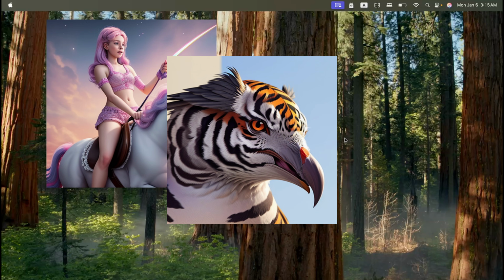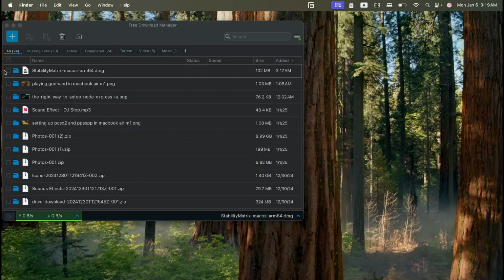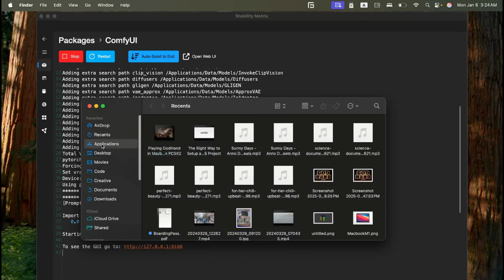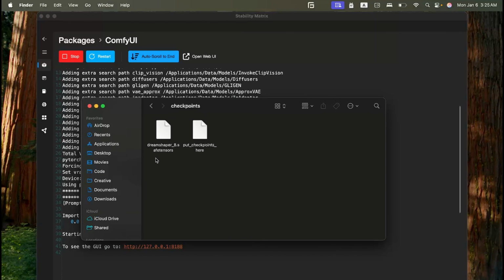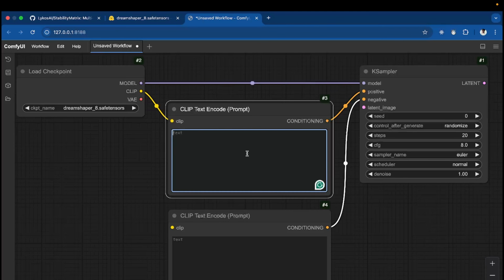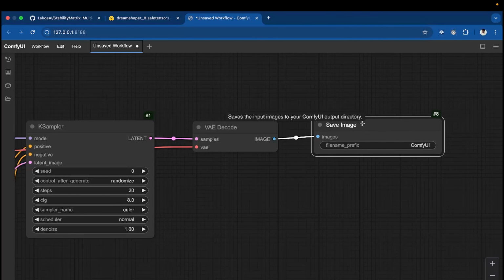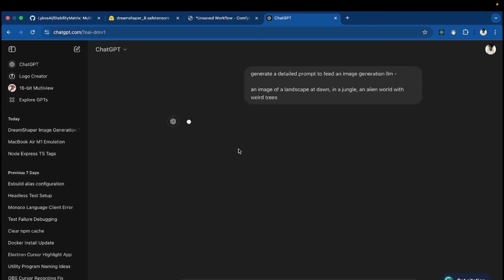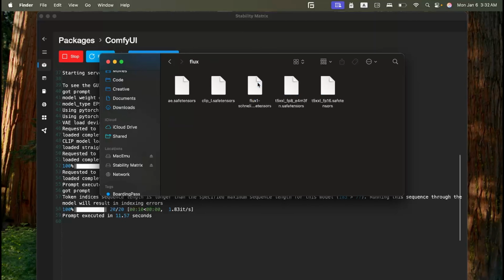Create Stunning Images for FREE with DreamShaper, Stability Matrix, and ComfyUI | Agile Coder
🎨 Create Stunning Images for FREE with DreamShaper, Stability Matrix, and ComfyUI! 🚀

Are you ready to unlock your creativity? In this video, I’ll show you how to generate amazing AI-generated images for free using the powerful DreamShaper model through Stability Matrix and ComfyUI! Whether you're an artist, content creator, or just curious about AI, this guide will walk you through the entire process.

✨ What you'll learn:
- What the DreamShaper model is and why it's perfect for creating artistic images.
- How to set up and use ComfyUI for seamless image generation.

⚡ My Gear:
Laptop: Macbook Air M1
Microphone: Boya ByM1

📍 About Me:
Agile Coder provides to-the-point tutorials without any waste of time. My mission is to help you learn new technology and to empower you with skills for creating your dream project.